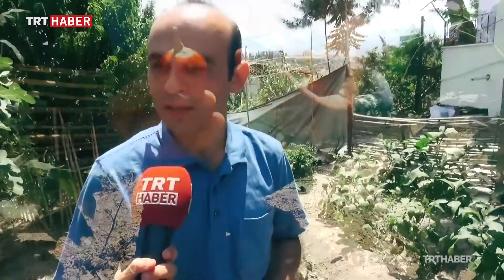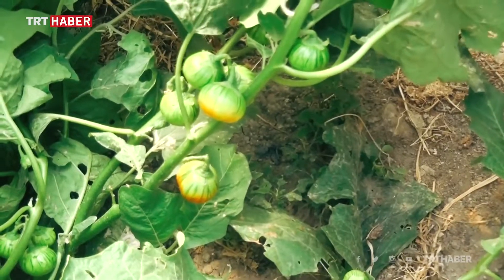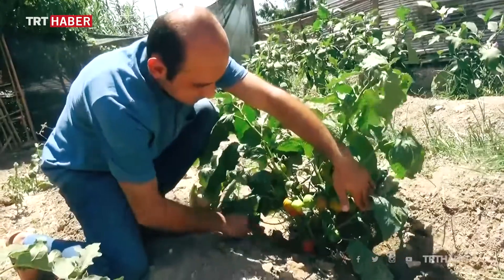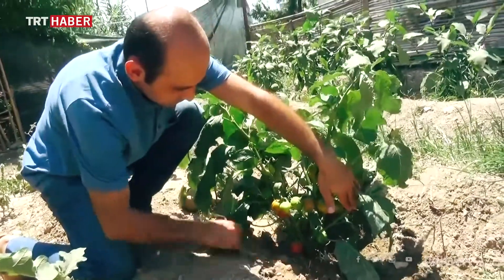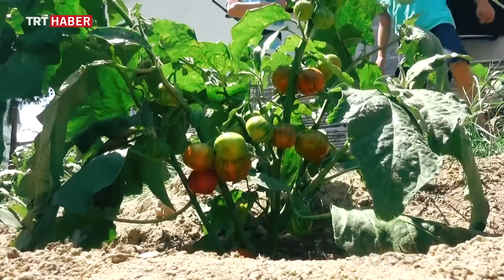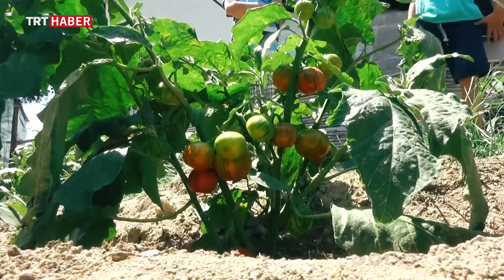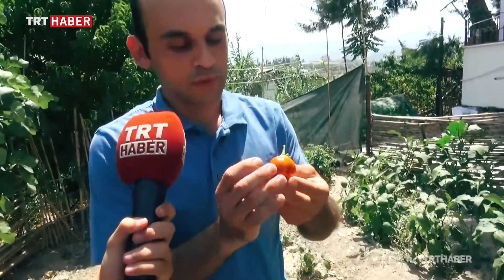Hatay'da domates görünümlü patlıcan görenleri şaşırtıyor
Hataylı çiftçi Heysem Güneş, serasına ekmek için patlıcan tohumu aldı ancak normal patlıcan beklerken domatese benzer bir patlıcanla karşılaştı.